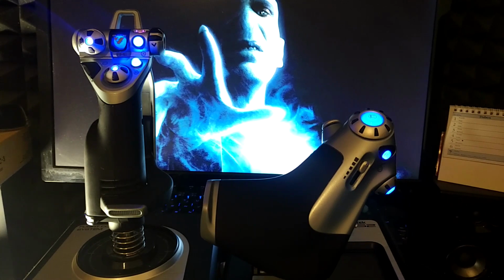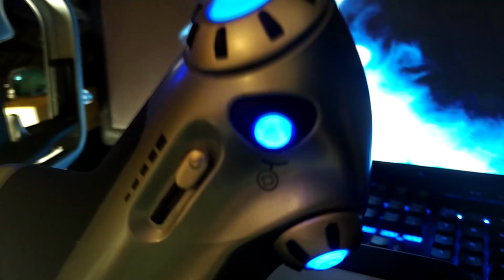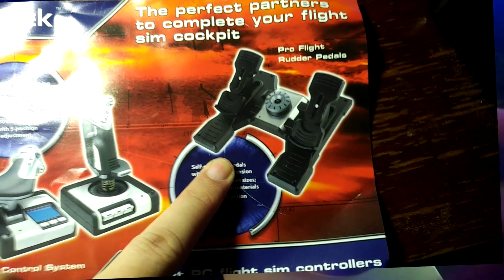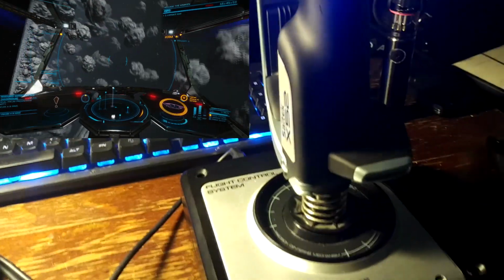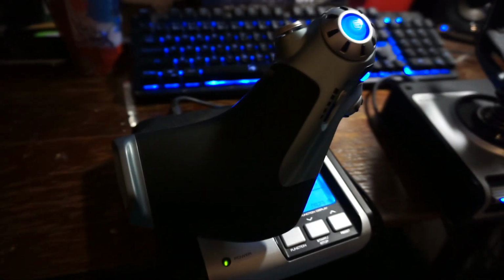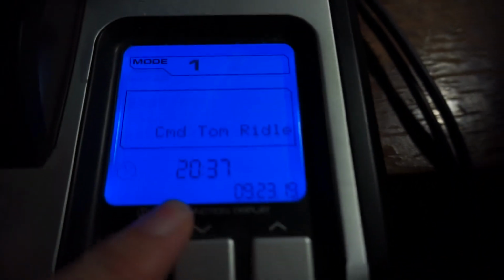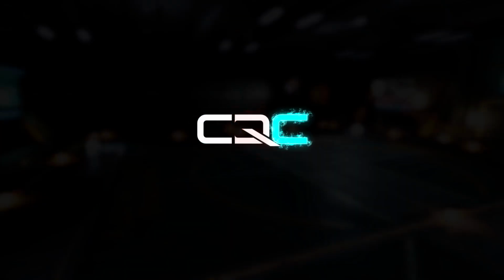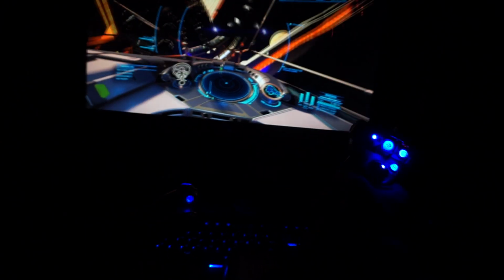Saitek X52 Review "Best Joystick for Elite dangerous?"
Review of Saitek X52 HOTAS system! Hello im finaly done with my Saitek X52 Review, hope you like it. Best Joystick for Elite dangerous hmmm?